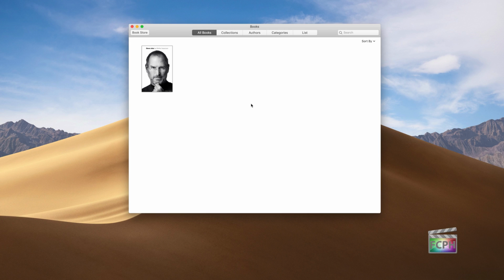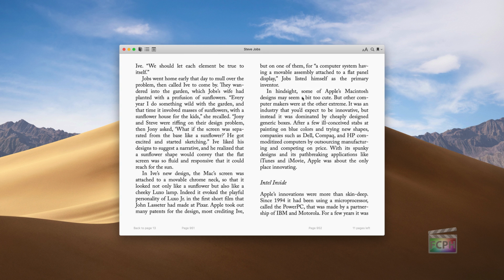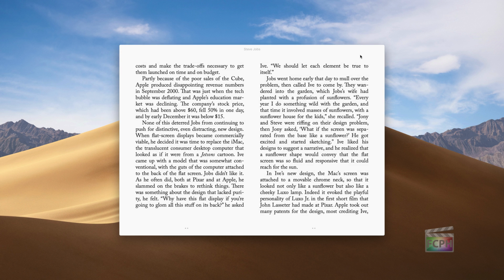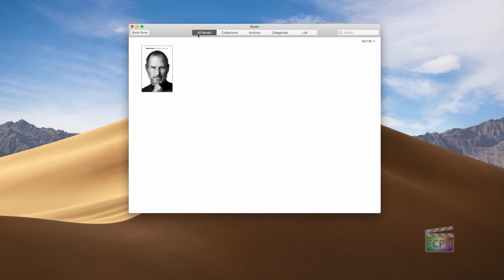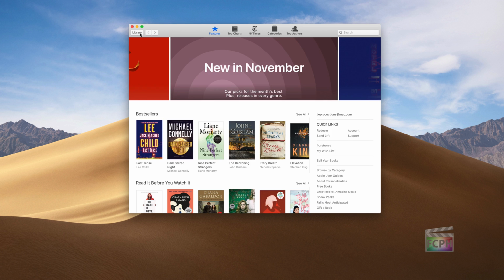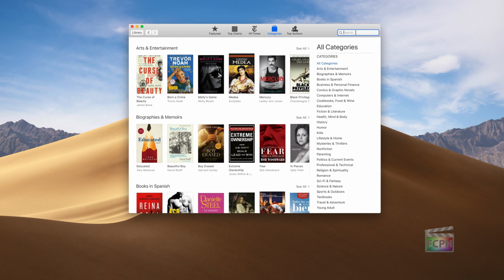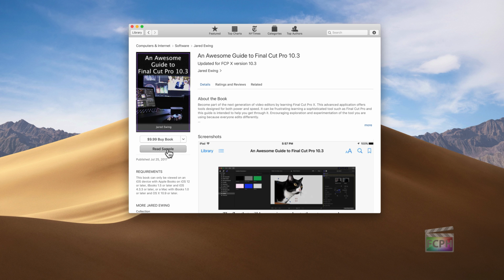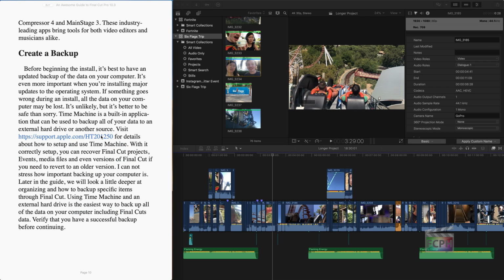Exploring Apple Books: How to Get the Most Out of Your Reading Experience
If you're an Apple Books user, you'll want to watch this video to learn about all the features that can help you get the most out of your reading experience.

In this video, we'll show you how to navigate books using links and add notes to remember important information. You'll also learn how to customize your reading experience by changing the font and adding bookmarks.

We'll also explore Collections, a powerful feature that allows you to group related books together for easy access. You'll see how to create and manage Collections to keep your reading organized.

Next, we'll take a look at the Book Store and how to search for new books to add to your library. You'll see how to browse through different categories and find books that match your interests.

And if you're a Final Cut user, we'll also show you how to use Apple Books to enhance your video projects. You'll see how to use quotes and excerpts from books to add depth and context to your videos.

Whether you're an avid reader or just getting started, this video will show you everything you need to know to make the most of Apple Books.

0:00 • Reading a Book
0:47 • Navigating with Links
1:01 • Adding Notes
1:44 • Font and Bookmarks
2:40 • Collections
3:30 • Book Store
4:20 • Search
5:50 • Using Apple Books with Final Cut